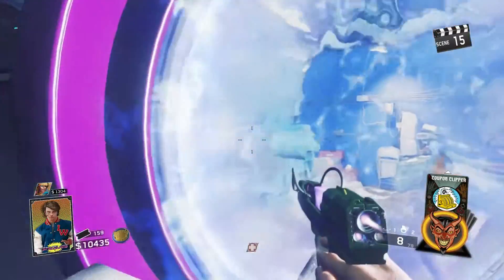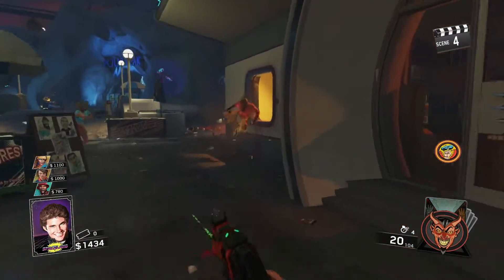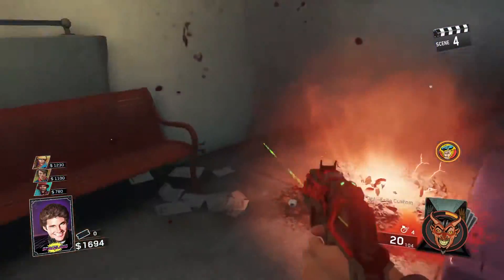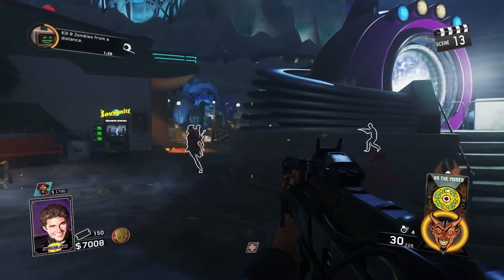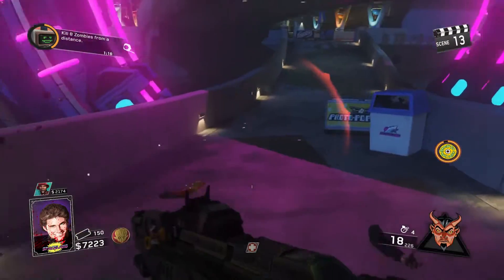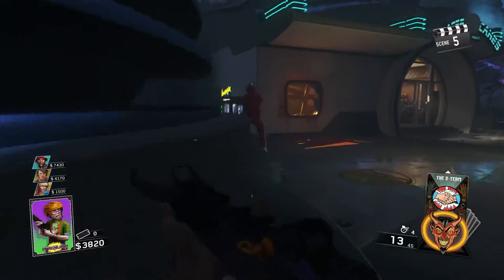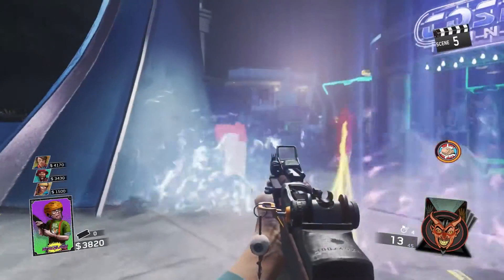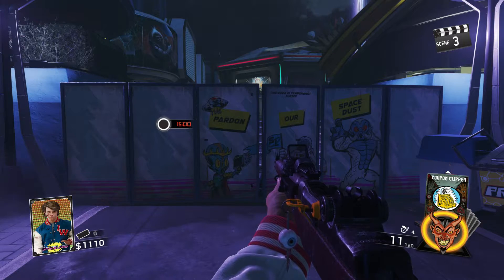ALL FORTUNE CARDS IN INFINITE WARFARE ZOMBIES EXPLAINED! (Infinite Warfare Zombies Gameplay) Part 2